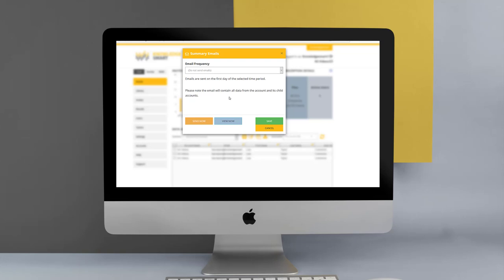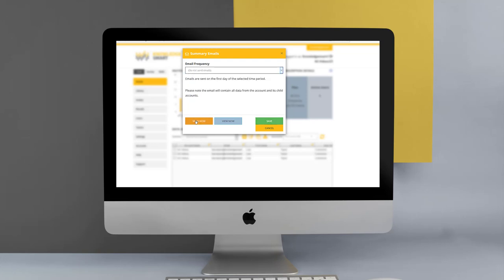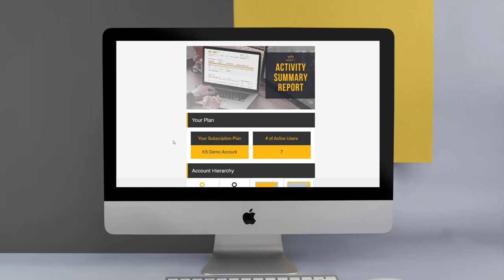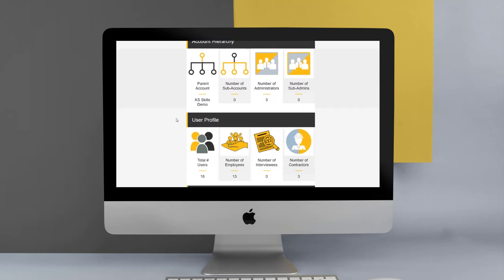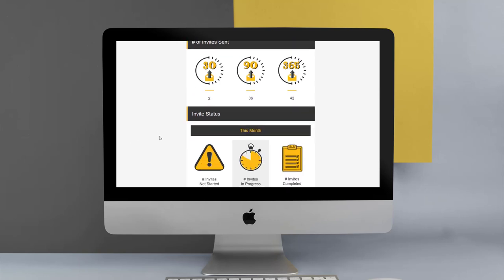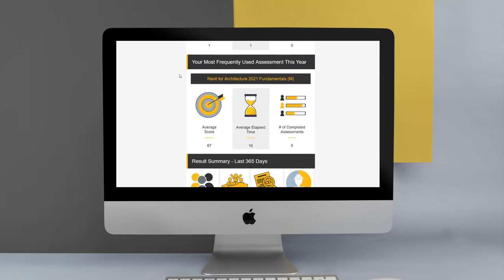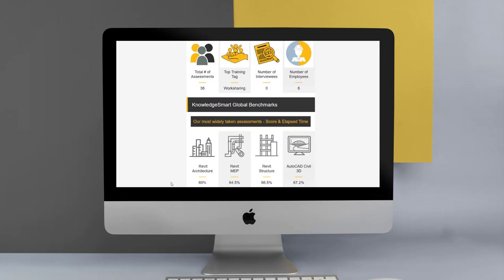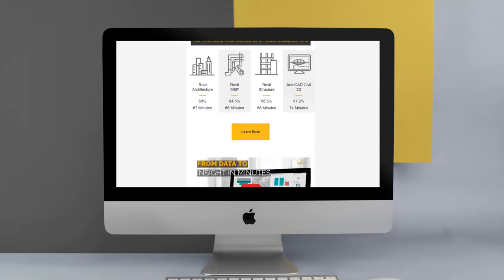Stay Up to Date With The KnowledgeSmart Activity Summary Report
In this video, we walk you through the KnowledgeSmart Activity Summary Report feature inside the KnowledgeSmart Admin dashboard. Set the frequency of when we should send this report to you via email or view the summary data instantly from within your internet browser.

KnowledgeSmart Activity Summary Reports include data from the parent and all linked accounts. Emails are sent on the first day of the selected time period.

For help with activating this feature visit our support helpdesk